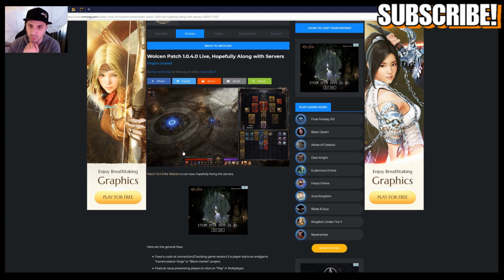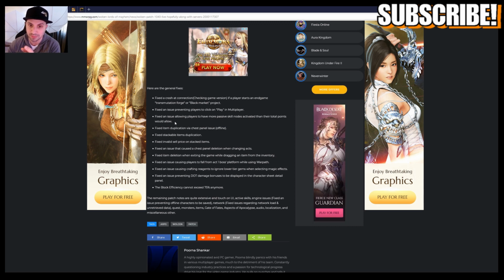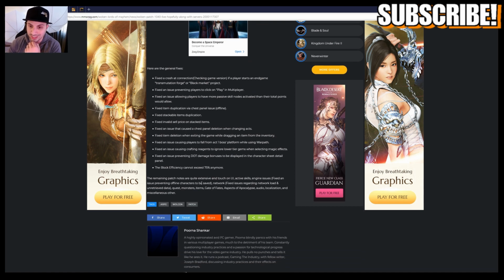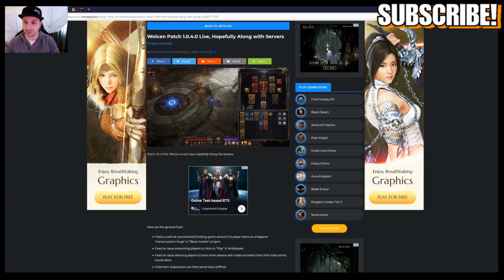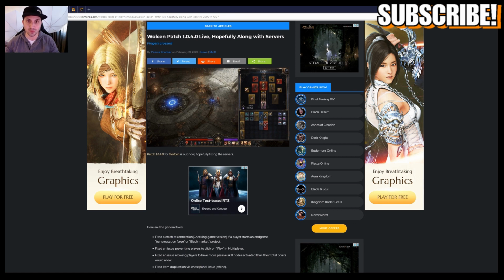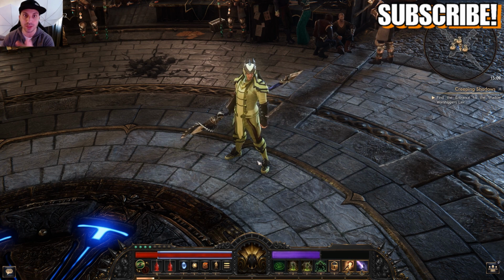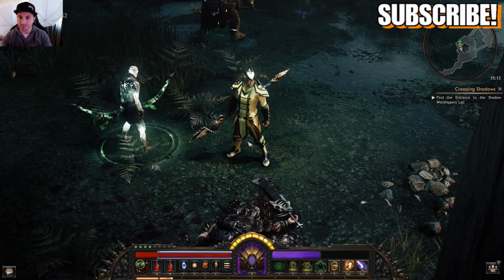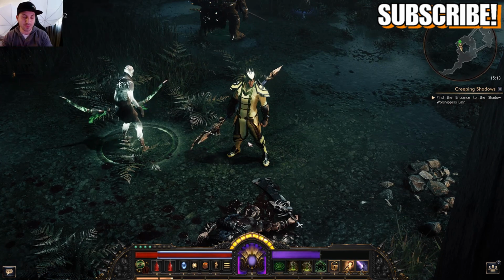WOLCEN: LORDS OF MAYHEM PATCH 1.0.4.0 NOW LIVE! IS IT FIXED!? NOW PLAYABLE!??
Action RPG is excited to bring you Wolcen: Lords of Mayhem developed by Wolcen Studios! I hope you enjoy the CONTENT!!!

Here are the general fixes:

    Fixed a crash at connection(Checking game version) if a player starts an endgame "transmutation forge" or "Black market" project.
    Fixed an issue preventing players to click on "Play" in Multiplayer.
    Fixed an issue allowing players to have more passive skill nodes activated than their total points would allow.
    Fixed item duplication via chest panel issue (offline).
    Fixed stackable items duplication.
    Fixed invalid sell price on stacked items.
    Fixed an issue that caused a chest panel deletion when changing acts.
    Fixed item deletion when exiting the game while dragging an item from the inventory.
    Fixed an issue causing players to fall from act 1 boss' platform while using Warpath.
    Fixed an issue causing crafting reagents to ignore lower tier gems when selecting magic effects.
    Fixed an issue preventing DOT damage bonuses to be displayed in the character sheet detail panel.
    The Block Efficiency cannot exceed 75% anymore.